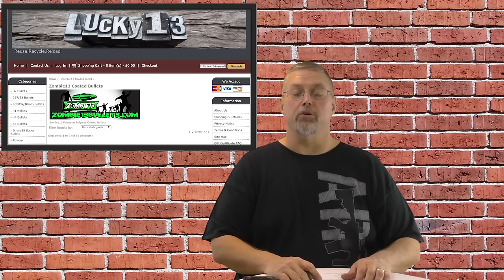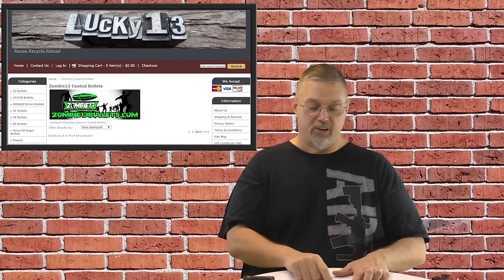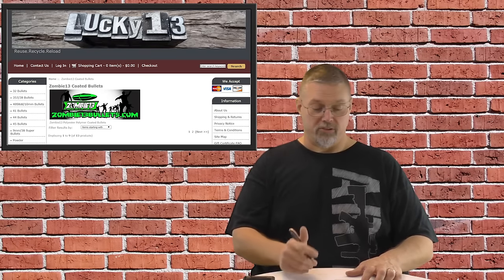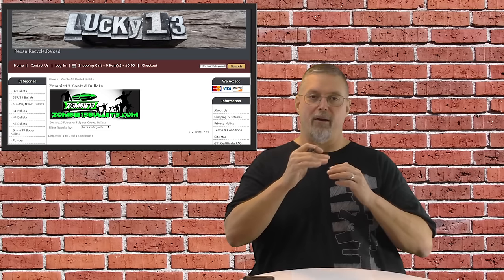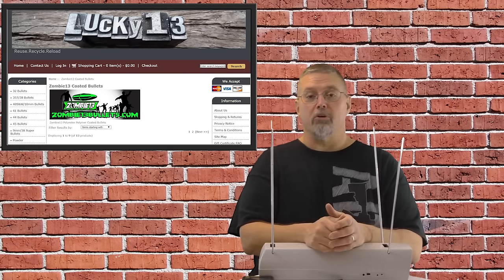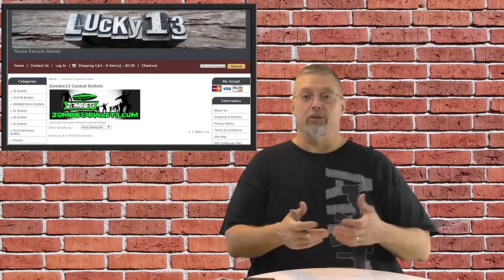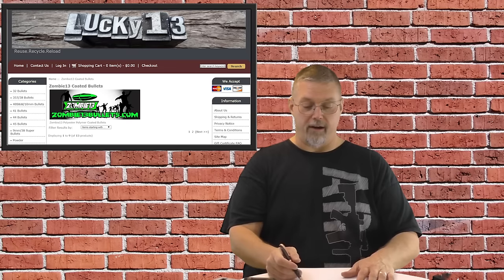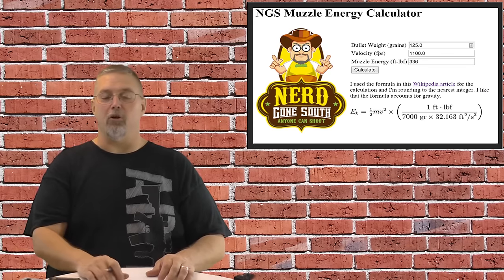Lucky 13 Hard Cast Bullets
In this video we have a look at hard cast bullets. We discuss the differences between hard cast and lead as well as how we work up the load we use. While talking about testing we discuss the ProChrono Digital chronograph from competition electronics.